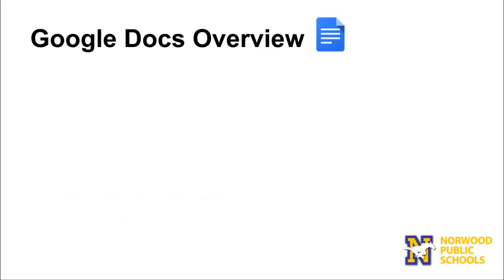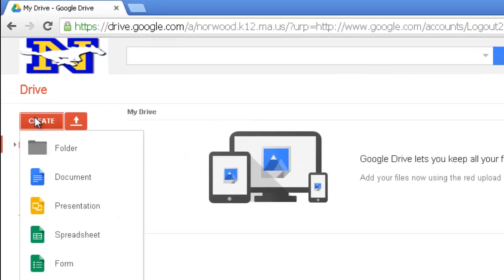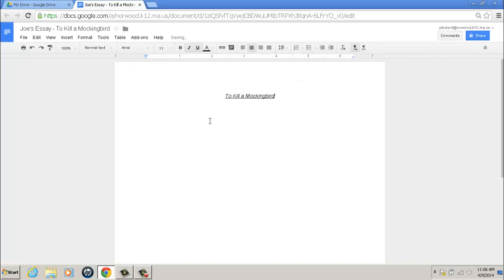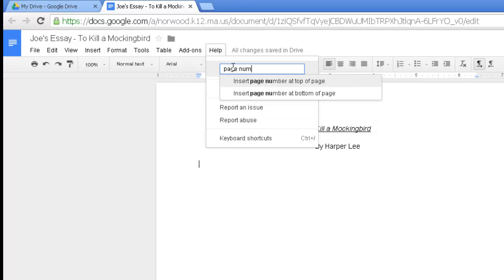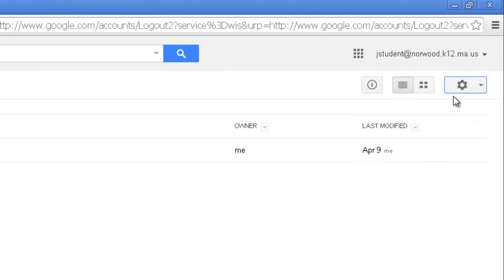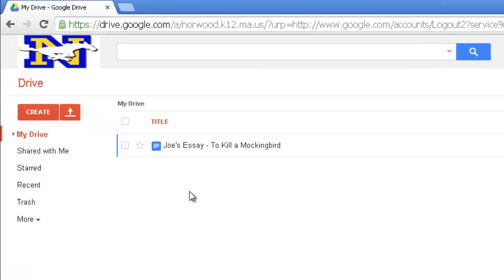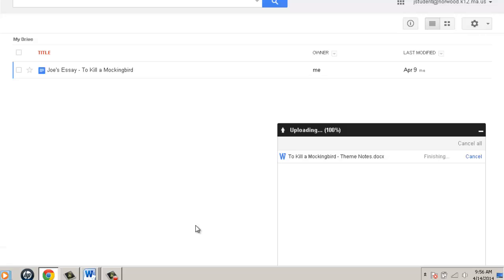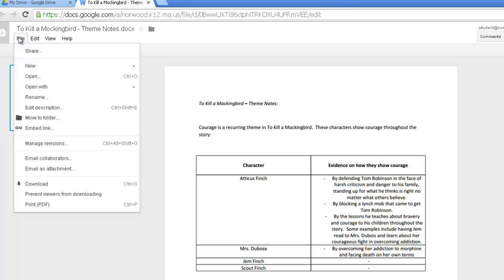NPS Google Apps Video Tutorial - Introduction to Docs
Overview of Google Docs